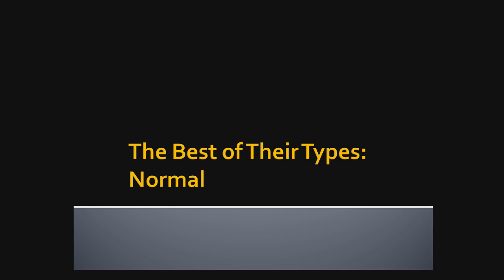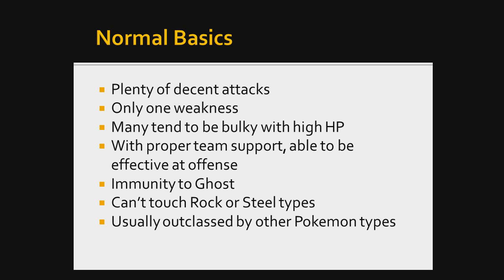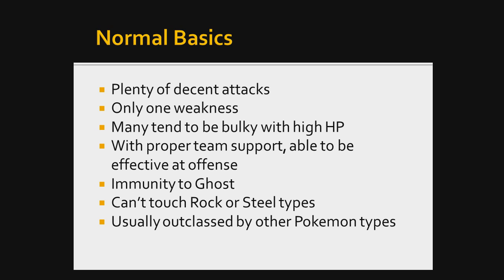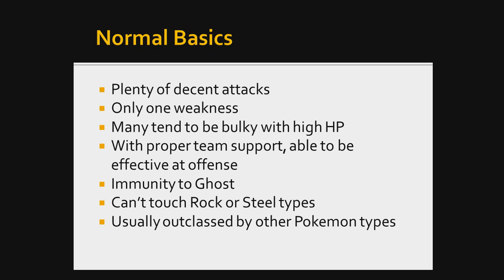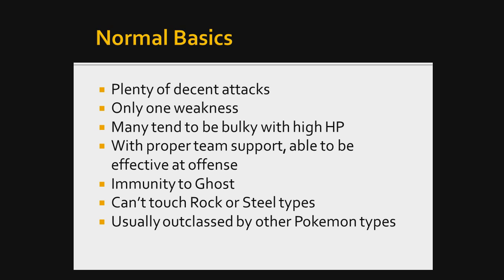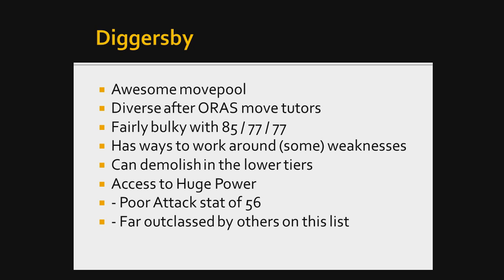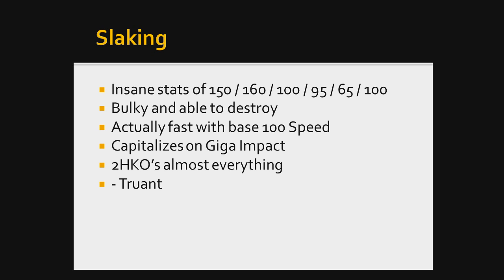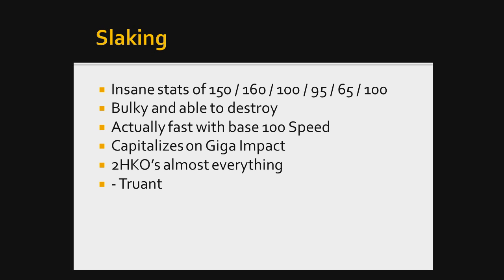The Best of Their Types: Normal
Normal is a peculiar type; it isn't great at any one particular thing. A Normal type offensive Pokemon can't usually plow through teams like say a Fighting type Pokemon could. A Normal type defensive Pokemon lacks resistances. Regardless, it is still a type that sees massive usage, and with that it brings up some interest: what Normal type Pokemon are better than others?